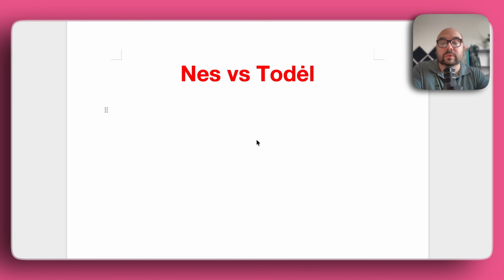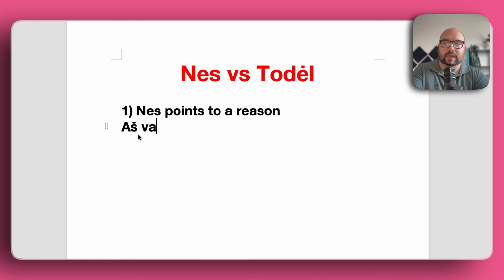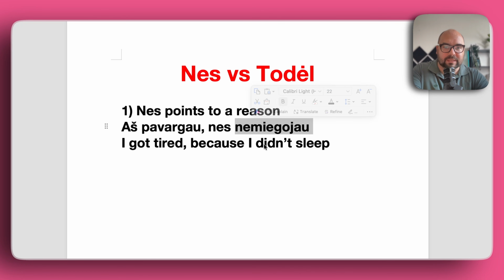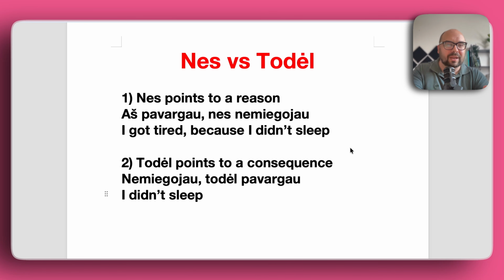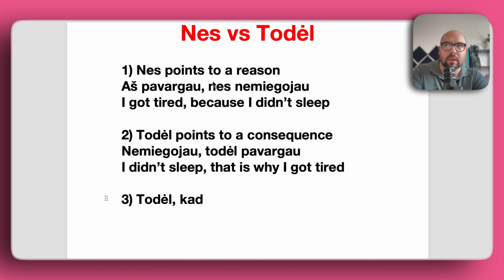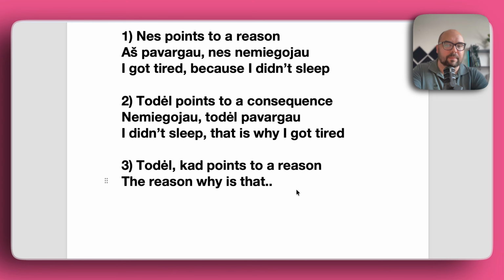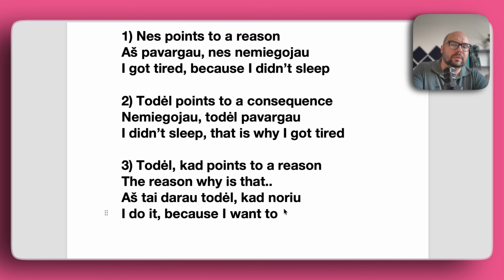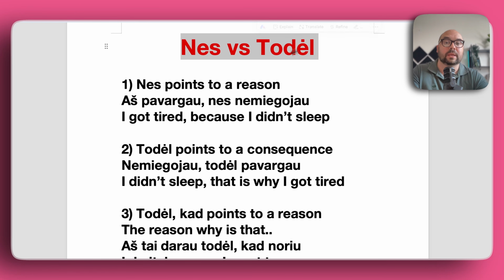Nes vs Todėl | Stop Confusing These Lithuanian Words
In this lesson we will finally understand the difference between Nes and Todėl